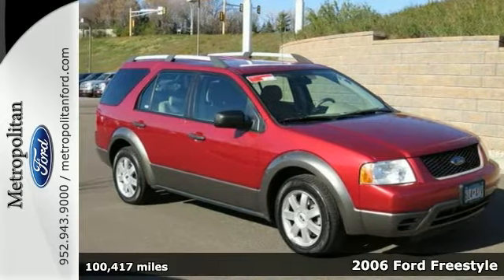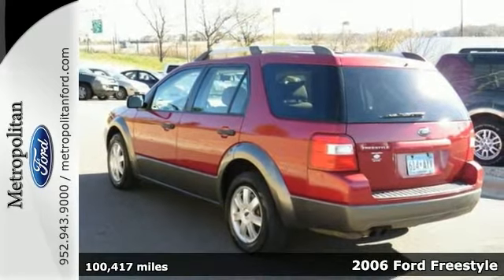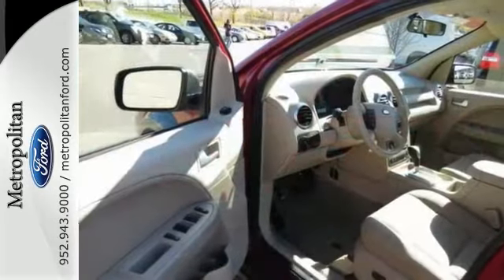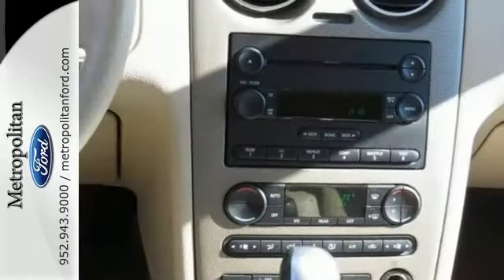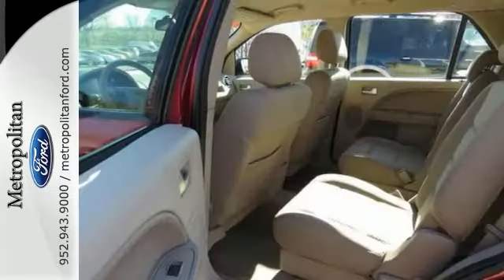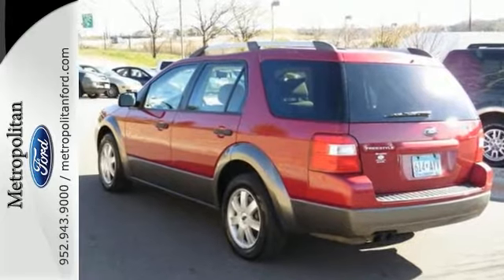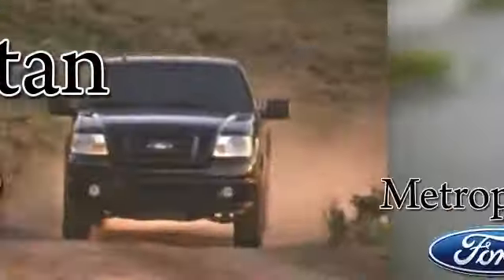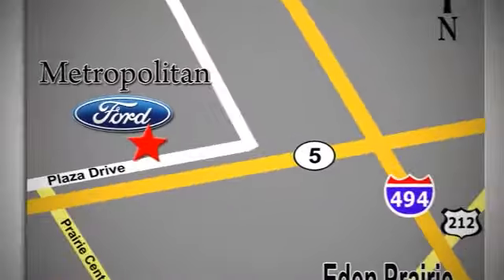2006 Ford Freestyle Minneapolis MN Eden Prairie, MN 140973A10 - SOLD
Year: 2006
Make: Ford
Model: Freestyle
Trim: 4dr Wgn SE 3.0L V6
Engine: 3.0 L V6 Cyl.
Transmission: Continuously Variable Trans
Color: Redfire Metallic
Interior: Pebble
Mileage: 100417
Stock #: 140973A10
VIN: 1FMZK011X6GA29235
EPA 27 MPG Hwy/20 MPG City! RED exterior. 3rd Row Seat, CD Player, Captains Chairs, Alloy Wheels, Edmunds.com explains Thoughtfully designed cabin with roomy seating and plenty of cargo space.. 5 Star Driver Front Crash Rating. CLICK ME! KEY FEATURES INCLUDE: Third Row Seat, Quad Bucket Seats, CD Player, Aluminum Wheels. Privacy Glass, Keyless Entry, Child Safety Locks, Bucket Seats, 4-Wheel ABS. EXPERTS ARE SAYING: Edmunds.com's review says Thoughtfully designed cabin with roomy seating and plenty of cargo space.. 5 Star Driver Front Crash Rating. 5 Star Driver Side Crash Rating. Great Gas Mileage: 27 MPG Hwy. Approx. Original Base Sticker Price: $25, 100*. WHY BUY FROM US: Metropolitan Ford Of Eden Prairie in Eden Prairie, MN treats the needs of each individual customer with paramount concern. We know that you have high expectations, and as a car dealer we enjoy the challenge of meeting and exceeding those standards each and every time. Allow us to demonstrate our commitment to excellence! Pricing analysis performed on 10/28/2014. Fuel economy calculations based on original manufacturer data for trim engine configuration. Please confirm the accuracy of the included equipment by calling us prior to purchase.

Address:
12477 Plaza Drive